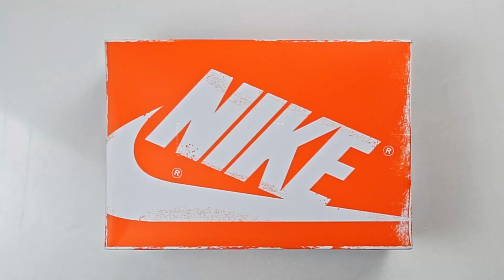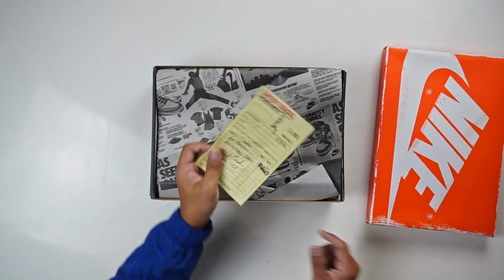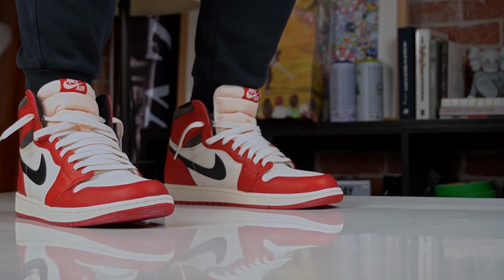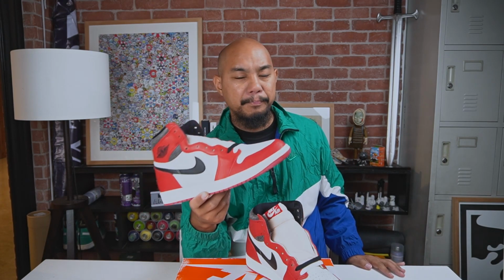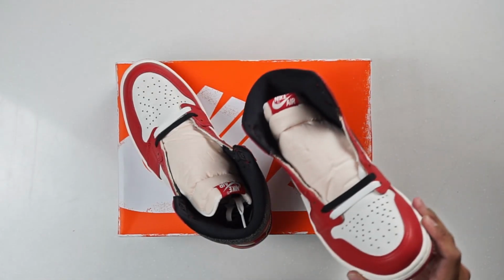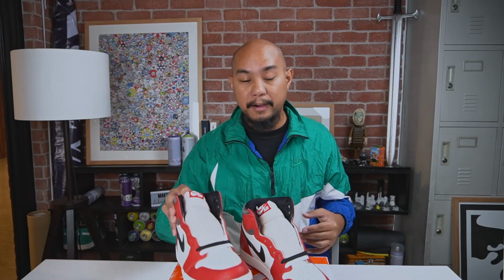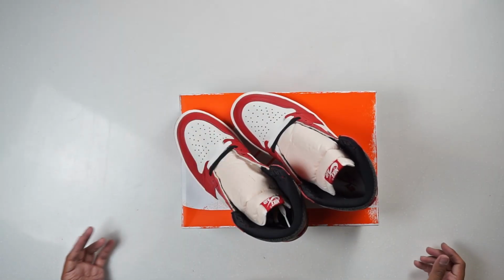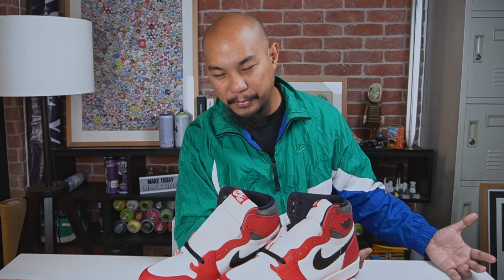PERFECT. Jordan 1 Lost & Found Sneaker Review: Unboxing, Materials & On Foot (2022 High OG Chicago)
A sneaker that tells its own story, 2022's "Lost & Found" Jordan 1 High OG in the Chicago colorway may very well be a perfect retro. Sorry if it gets weird when Kayo starts smelling the shoe.